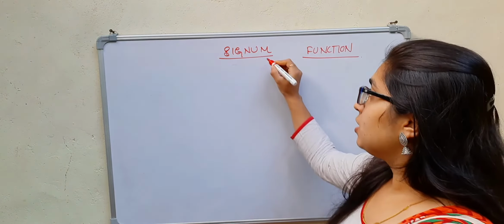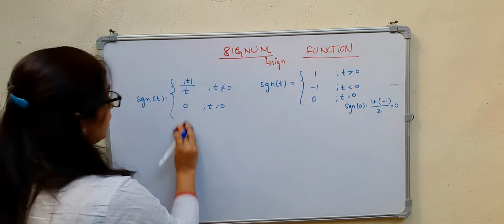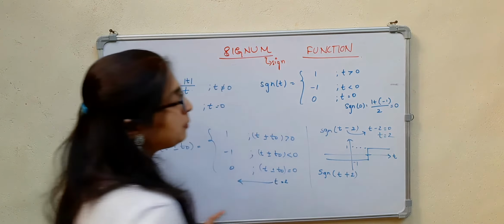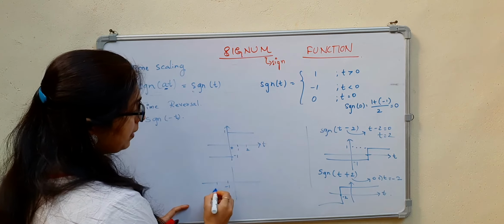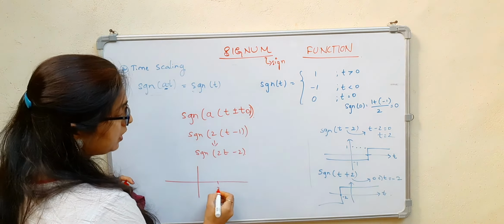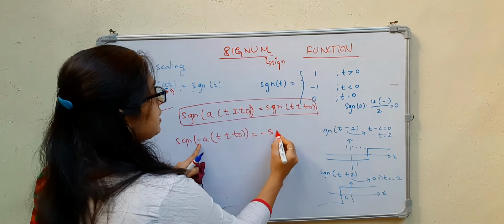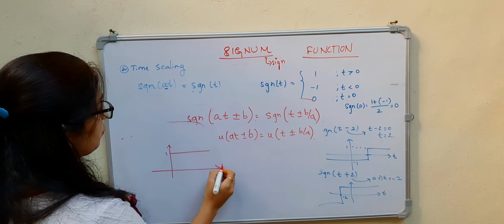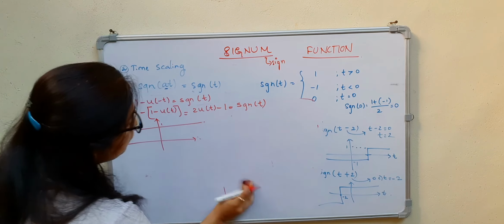Signum function-Lecture 28